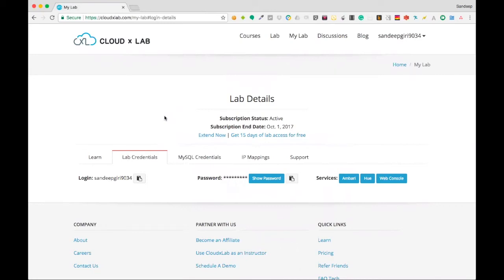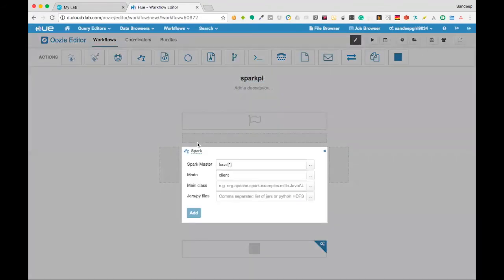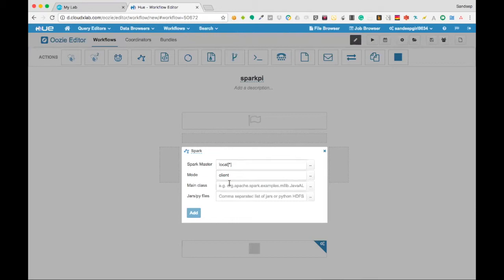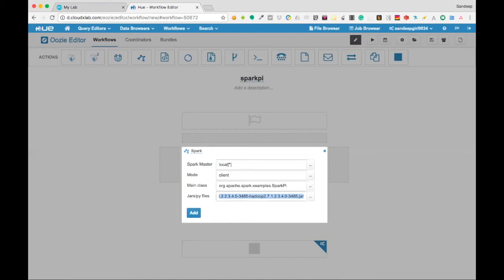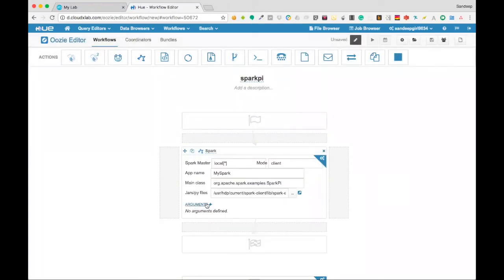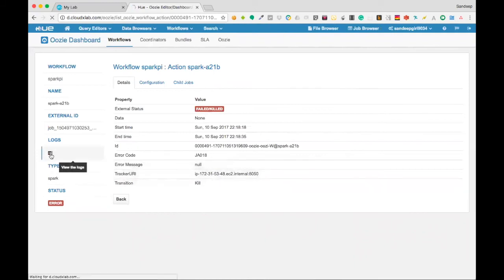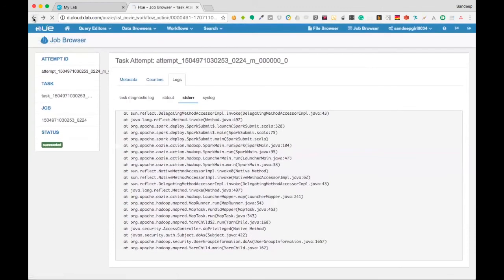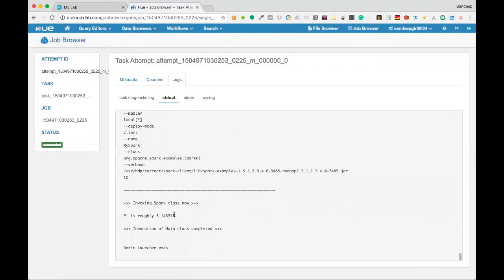How to run and debug the Spark task on Oozie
In this video, we take a look at how to run a spark application in jar file using Oozie.

It is very similar to spark-submit.